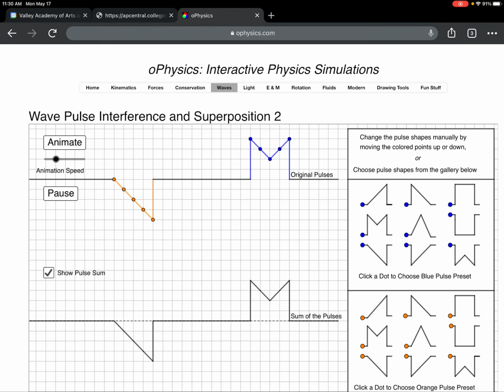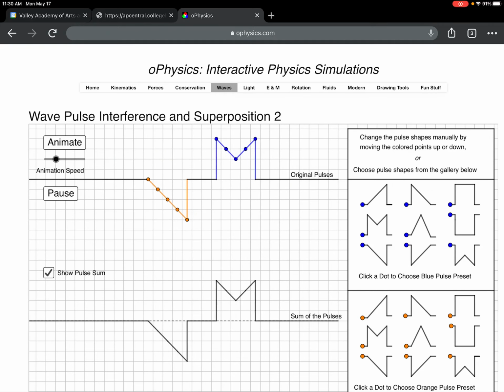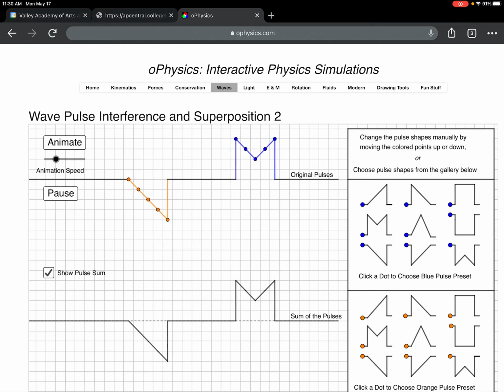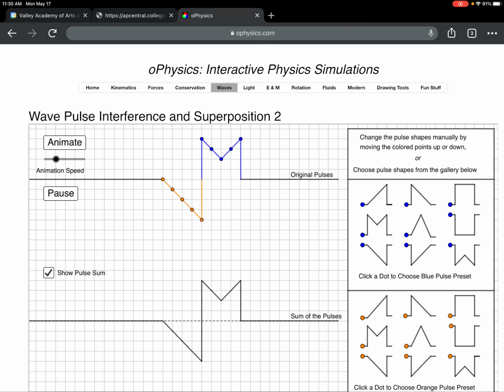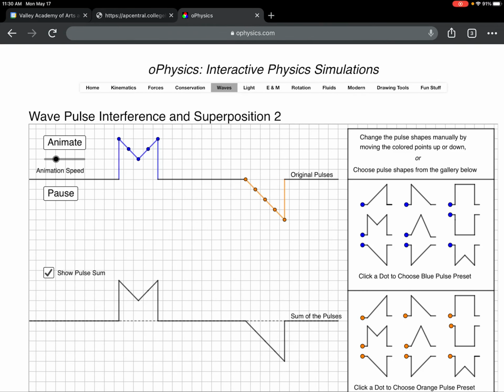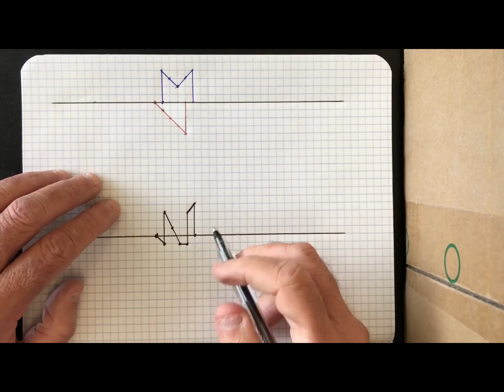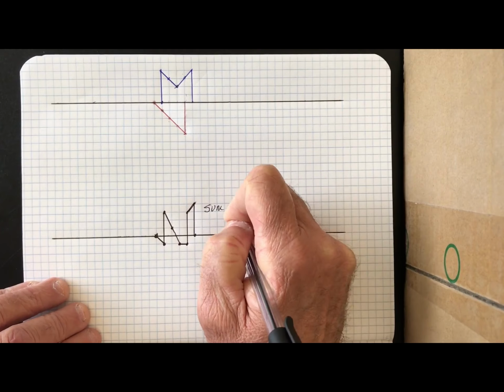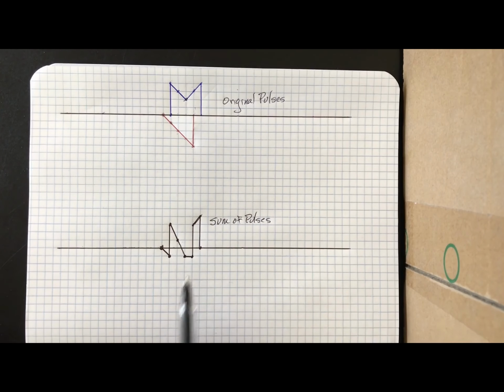Wave Pulse Superposition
In this video I examine two wave pulses that interfere with one another and create a superposed sum of pulses. I use the excellent simulation of wave pulses provided by the website oPhysics.com I highly recommend oPhysics.com!